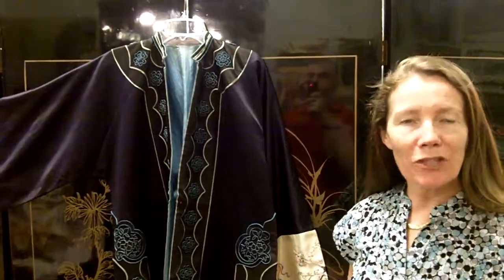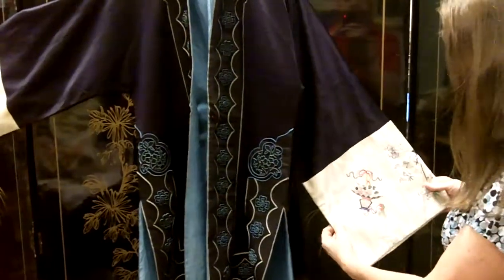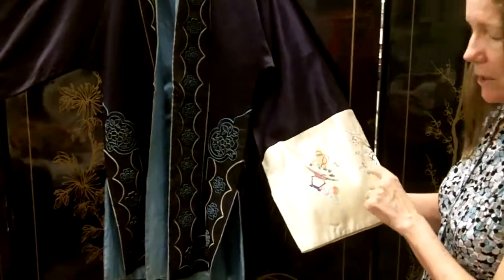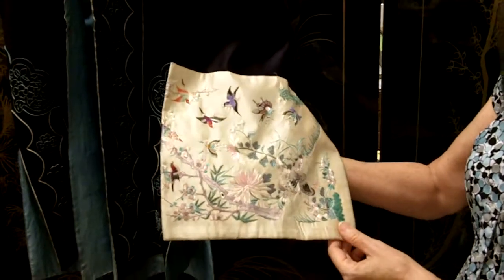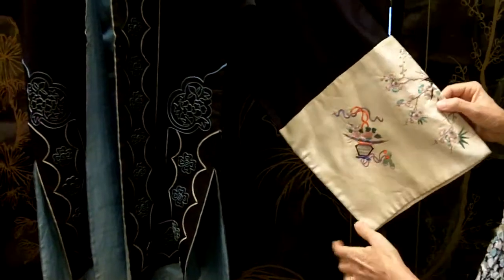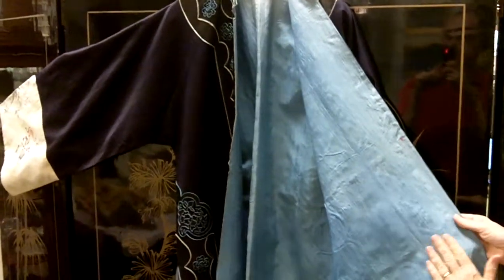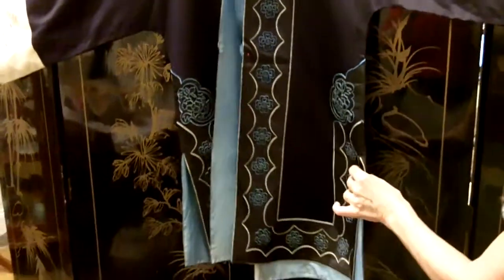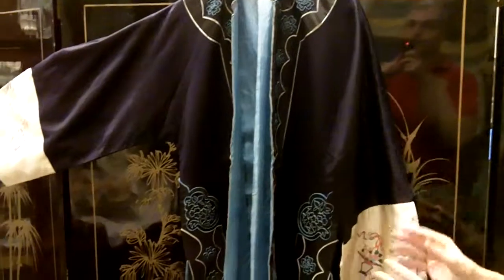Antique Chinese Silk Robe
This is a great antique silk robe that just came into our antiques mall. This antique Chinese silk robe is in very nice condition and has beautiful ornate designs. There are very detailed birds, butterflies, and taoists images. This is just one of many amazing Asian antiques that you will find in our antiques mall.